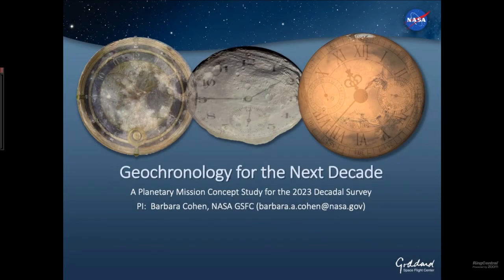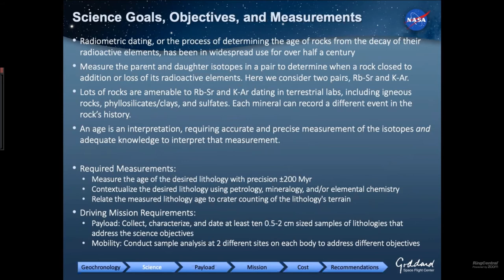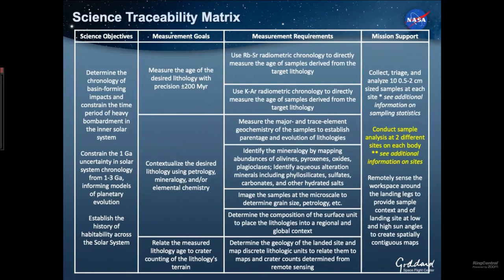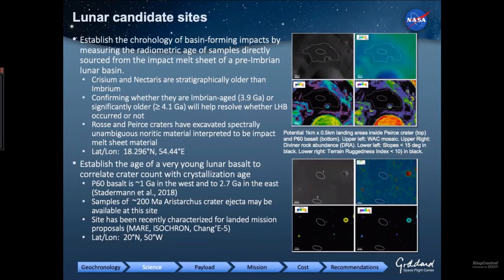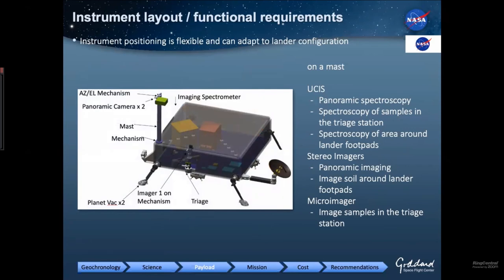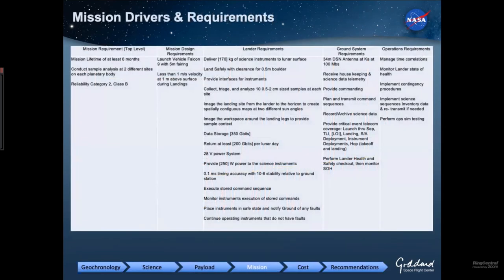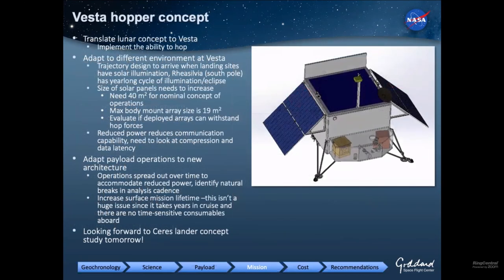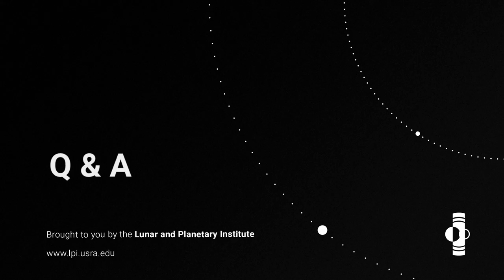In Situ Geochronology for the Next Decade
A Planetary Mission Concept Study for the 2023 Decadal Survey
Presenter: Barbara Cohen, NASA Goddard Space Flight Center
Moderator: Sarah Noble, NASA HQ